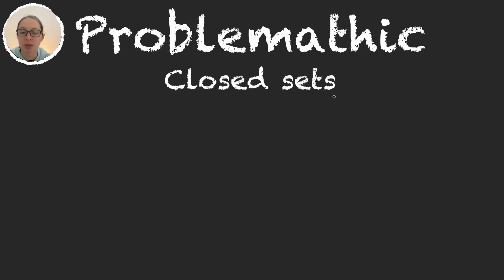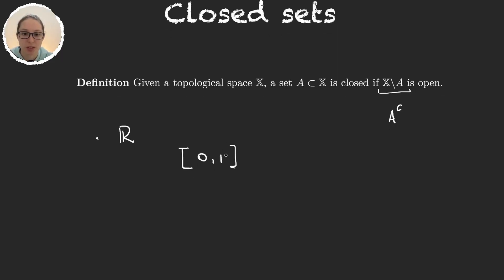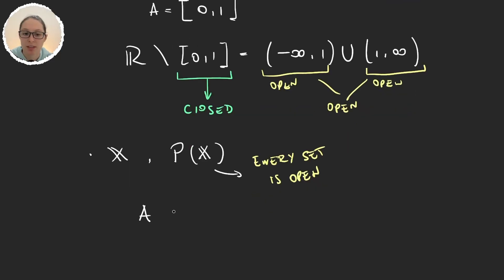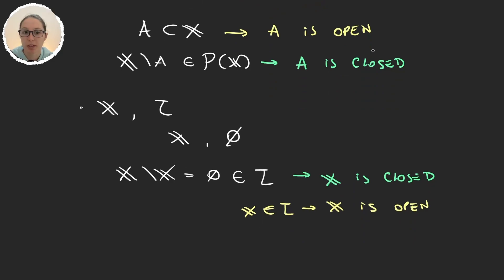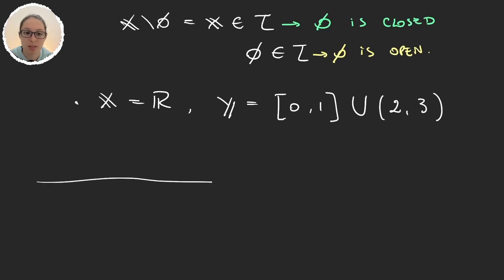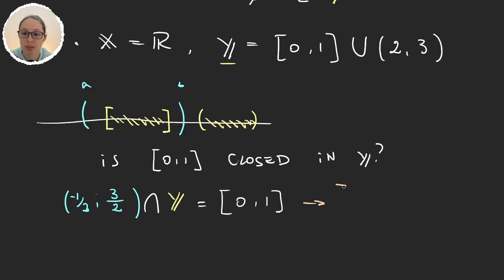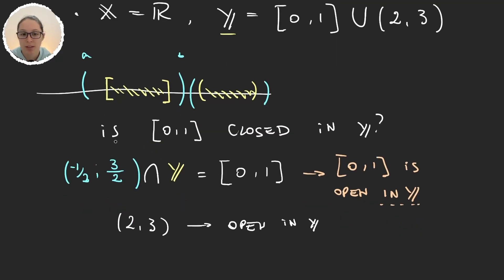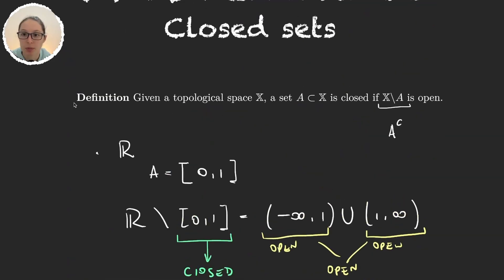Closed sets - Definition and Examples | Topology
We learn the definition of closed sets and work on several examples.

Timestamps in this video:
00:00 Introduction.
00:23 Definition: Closed sets.
00:52 [0,1] is closed in R.
01:55 Discrete topology.
04:15 Subspace [0,1]U(2,3)
07:33 Conclusion.